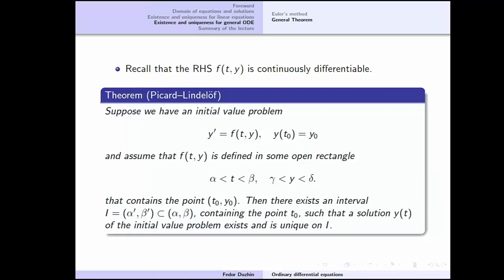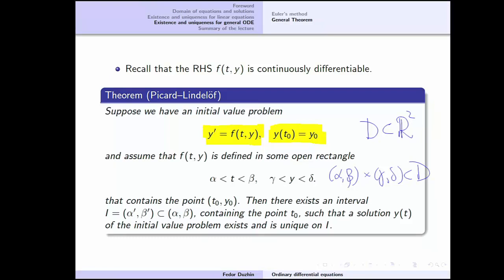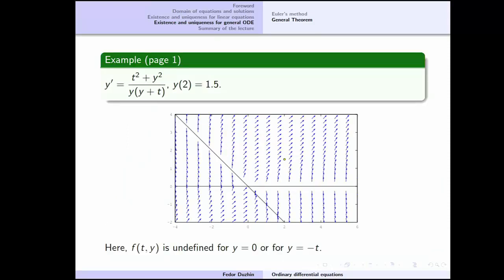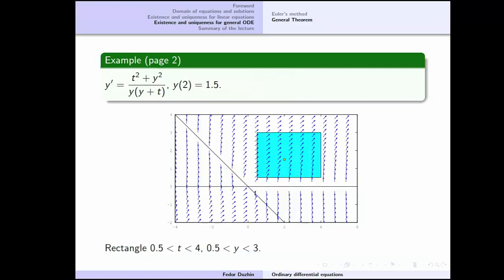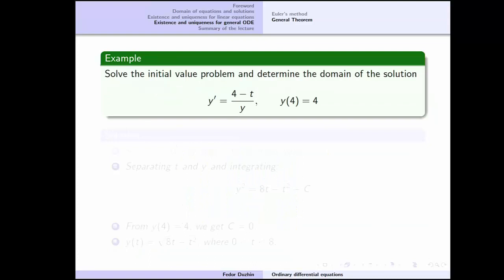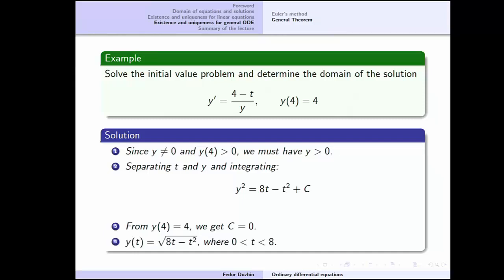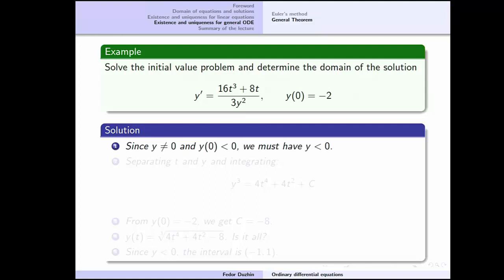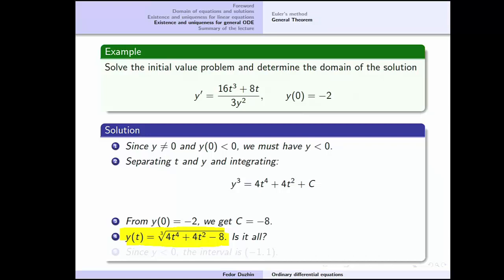ode week4 part08